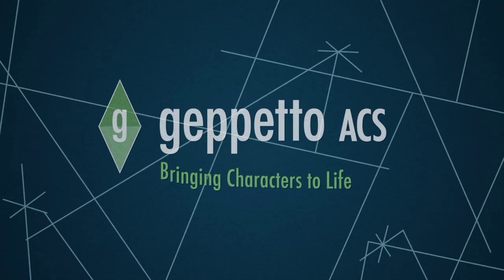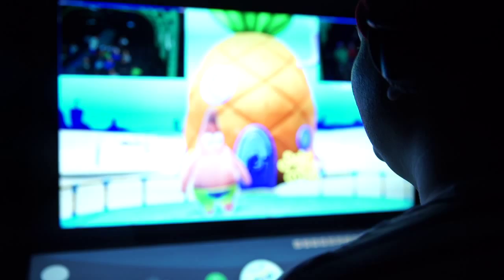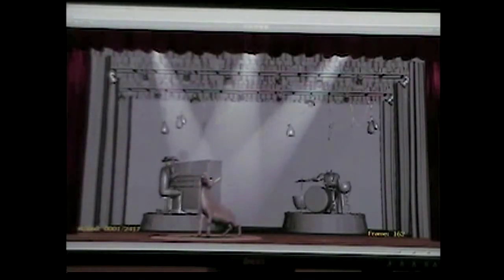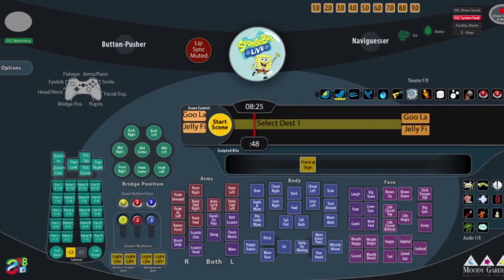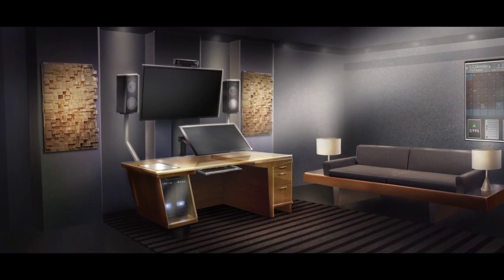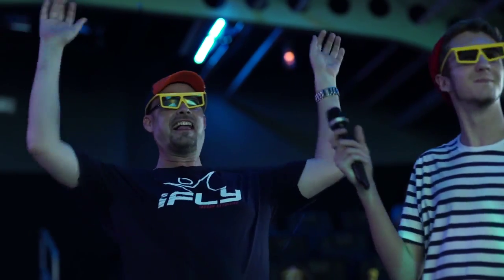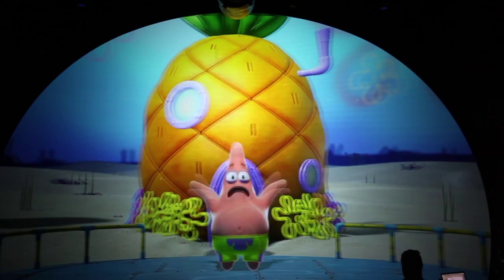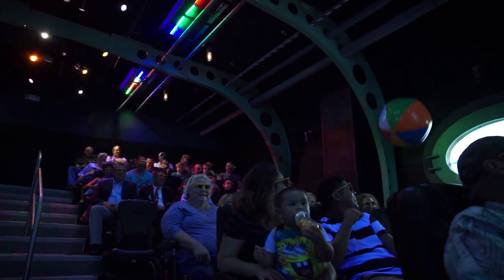Super 78's Geppetto Animation Control System (ACS)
Super 78's digital puppetry technology behind Moody Gardens' SpongeBob SubPants Adventure.